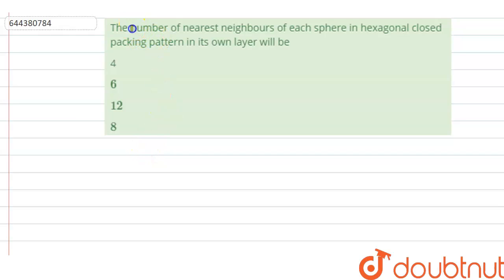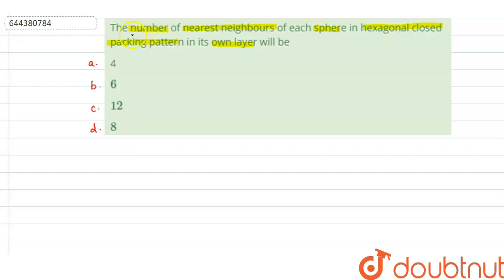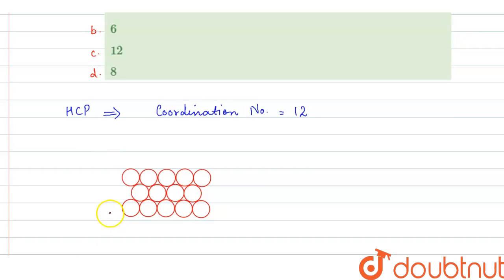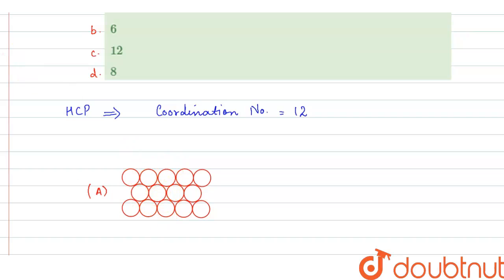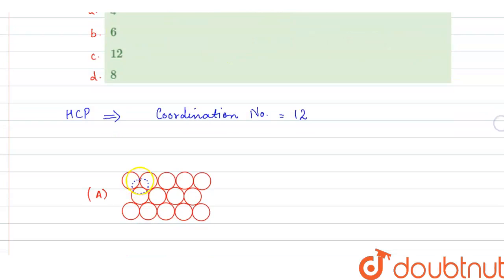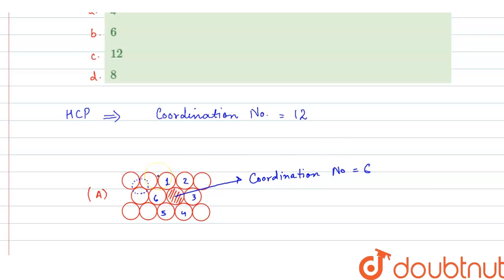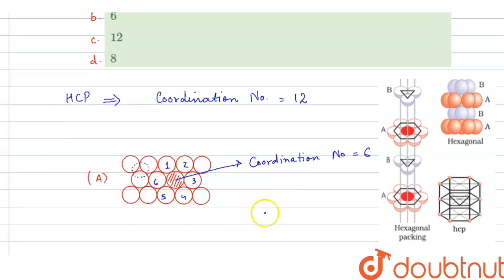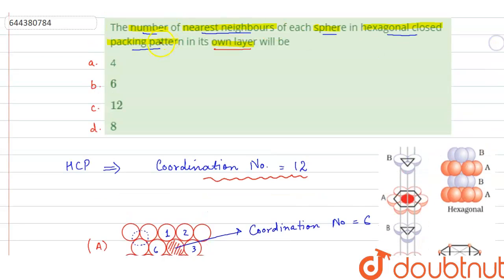The number of nearest neighbours of each sphere in hexagonal closed packing pattern in its own l...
The number of nearest neighbours of each sphere in hexagonal closed packing pattern in its own layer will be
Class: 12
Subject: CHEMISTRY
Chapter: MOCK TEST 15
Board:IIT JEE

👉 Have Any Query? Ask Us.